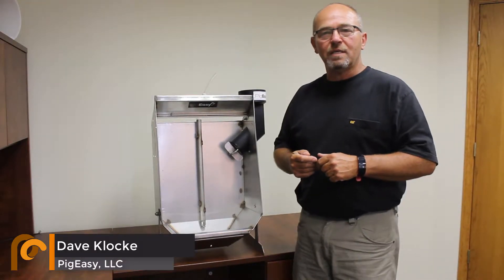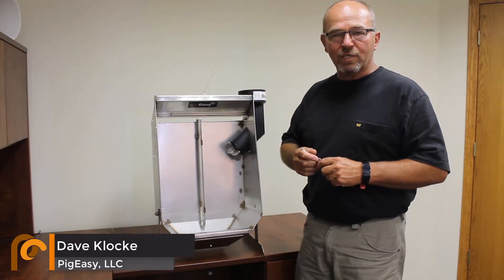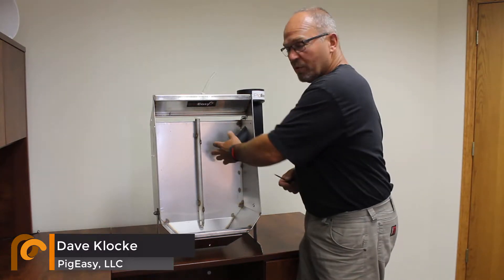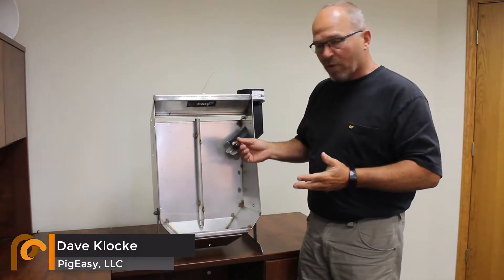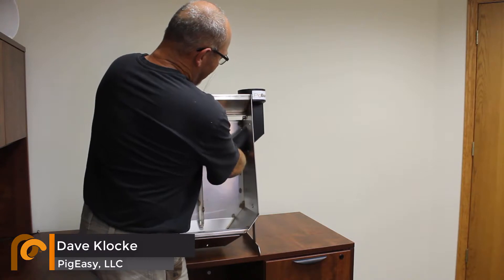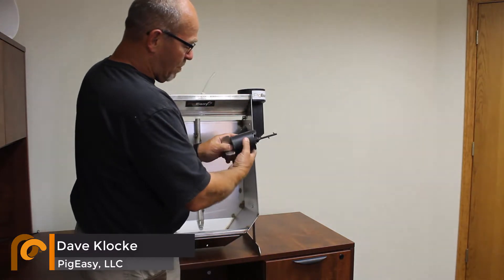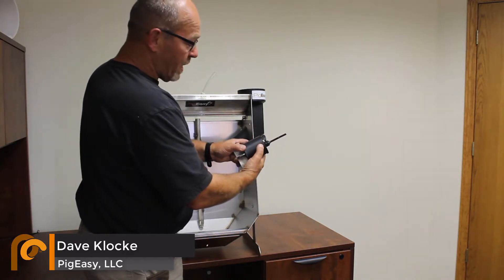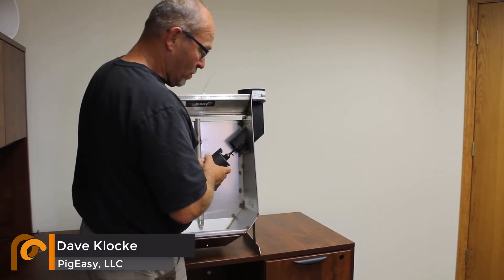Feeding Sows Ad Lib - MealMeter installation and removal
The MealMeter is an ad lib feeding device that is inserted into a drop feed tube in gestation or via the PigEasy Boot in lactation.  It allows the sow/gilt to eat at will, which is proven to achieve maximum feed intake which in turn increases parity performance and lifetime production.

1. Position MealMeter so the latch is to the sow’s side of the riveted stud.

2. Place screw driver in hole to lever shell toward the
riveted stud. The MealMeter cannot latch without
activating and locking the inside shell with the nose.

3. Turn MealMeter wheel toward riveted stud.

4. You will feel and hear a slight click. If you do not
feel or hear a slight click, turn the MealMeter with
the screwdriver in the hole in the opposite
direction with less pressure. If there is resistance,
the MealMeter is properly installed.

5. Begin using MealMeter.